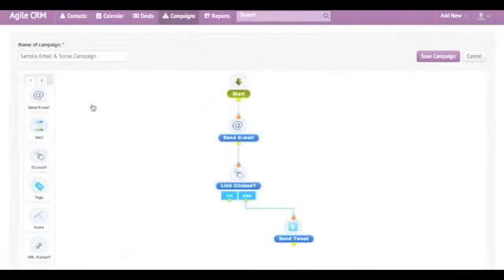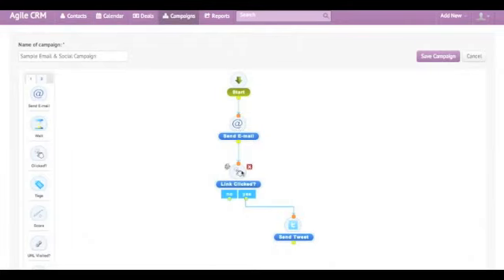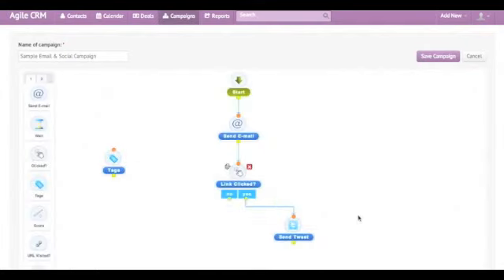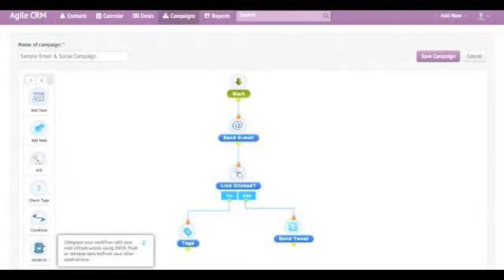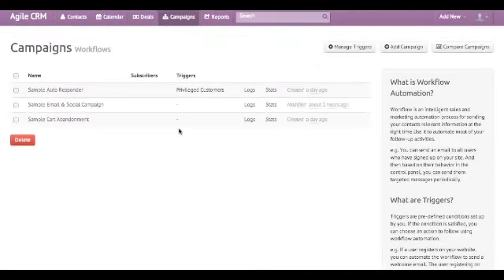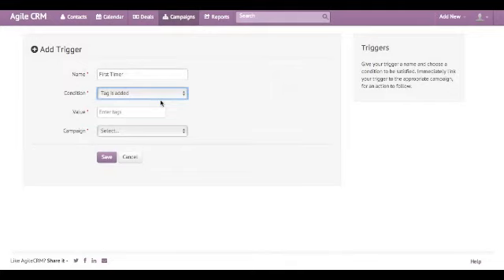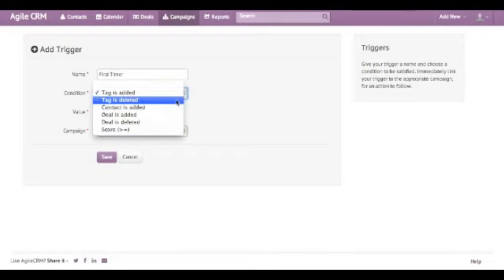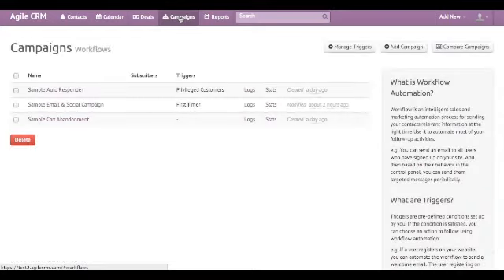Agile Visual Designer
Building multistep and cross channel campaigns using Agile is extremely straightforward as shown in the video. Marketing Automation plus CRM is Agile.